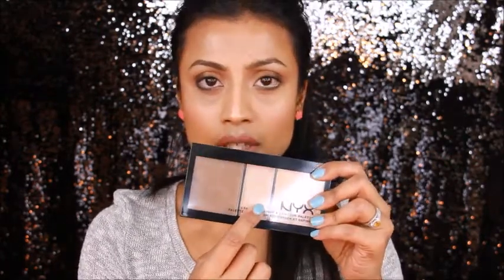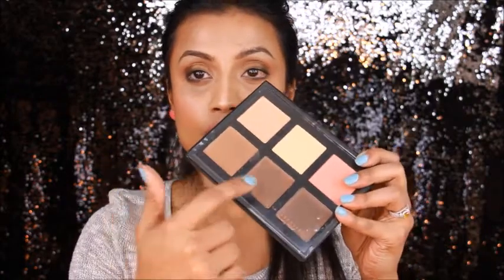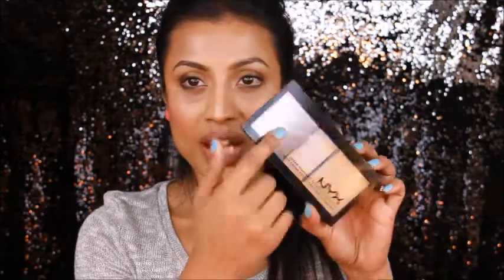NYX vs Anastasia Beverly Hills Cream Contour Kit | Agile Beauty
Hi ABies!
Contouring is such a big trend right now, and it really took off in 2015. Will continue to see it grow even more in 2016!
Thought of reviewing the cream contour kits from couple of my favorite makeup brands.

X0X0

Product Details

Anastasia Beverly Hills Cream Contour Kit "Medium to Tan"